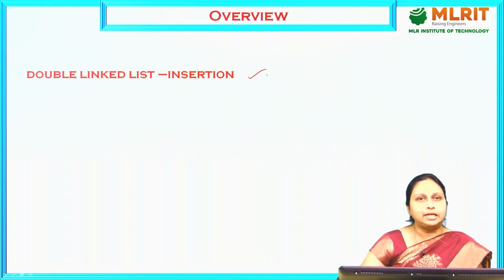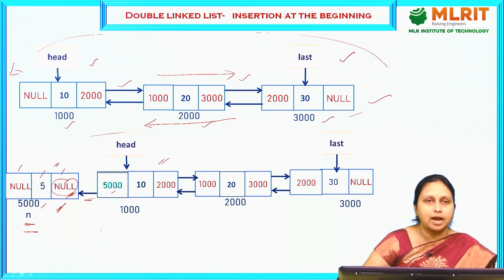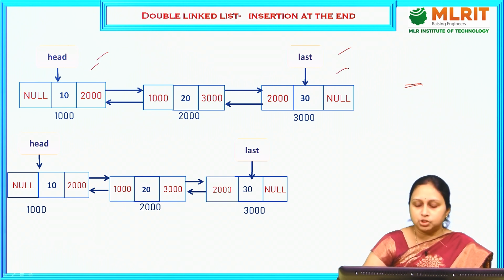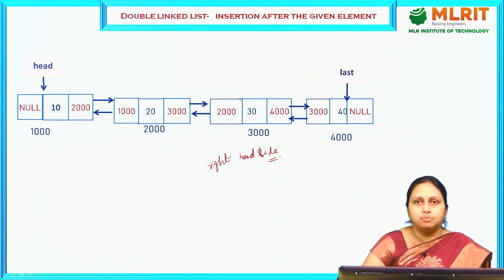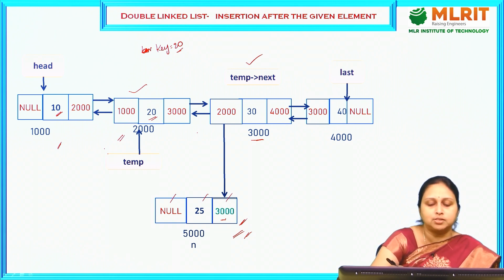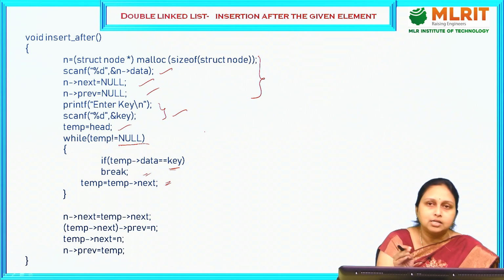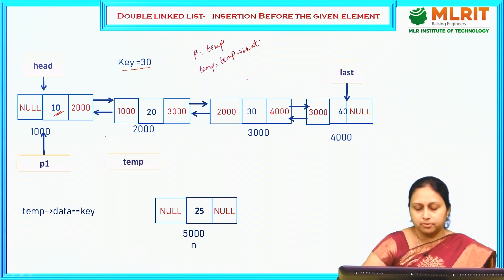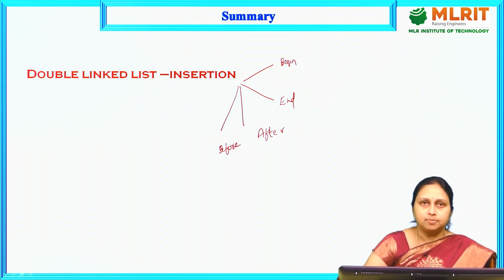LEC27| DATA STRUCTURES| Double linked list-Insertion Operations by Mrs. N. Thulasi Chitra